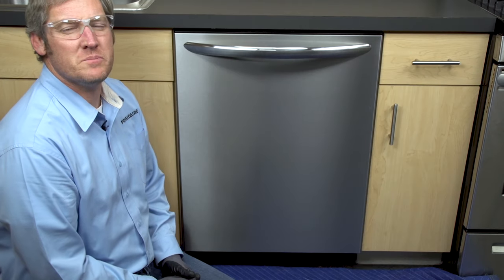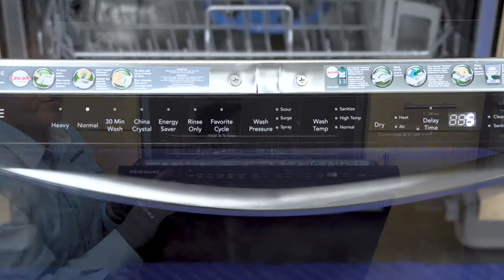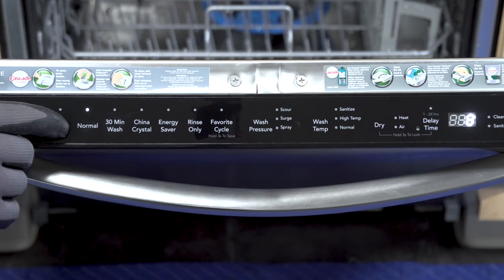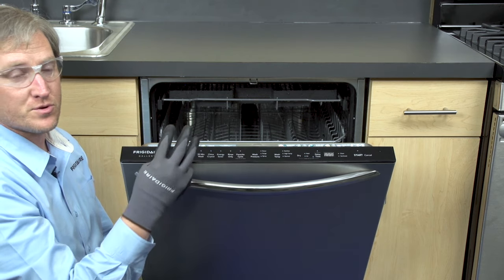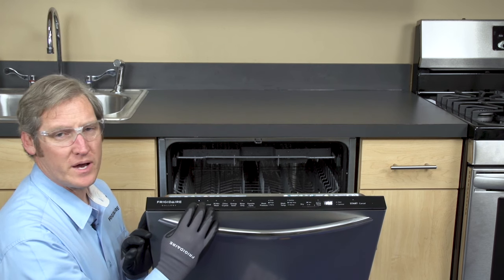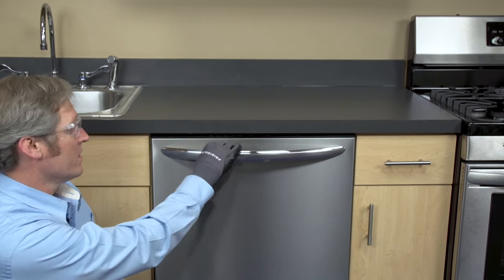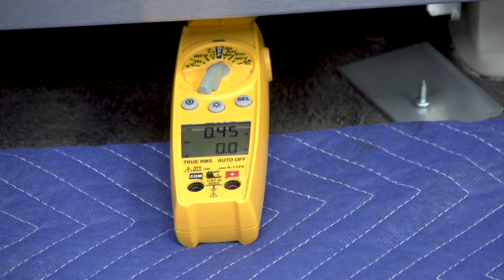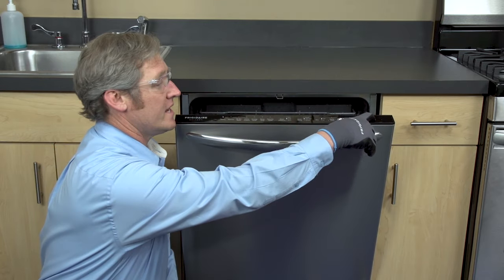frigidaire gallery Dishwasher: troubleshooting and diagnostic mode